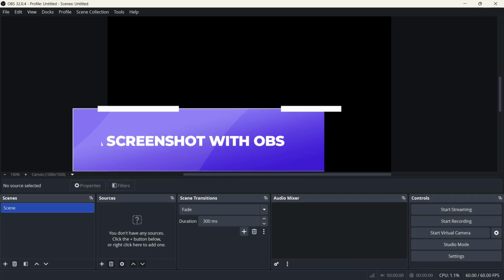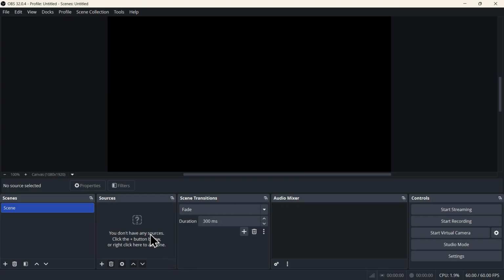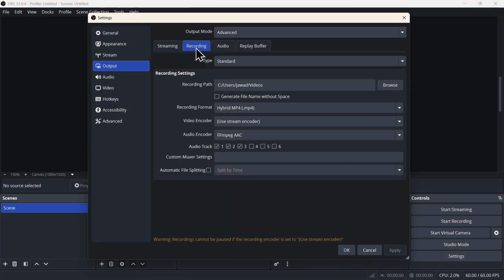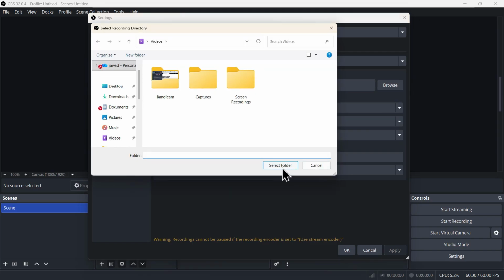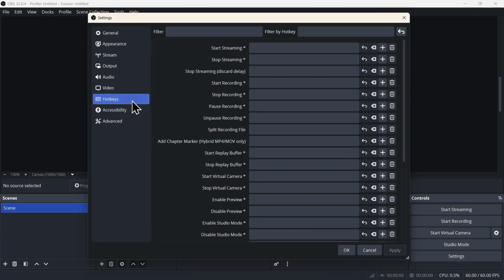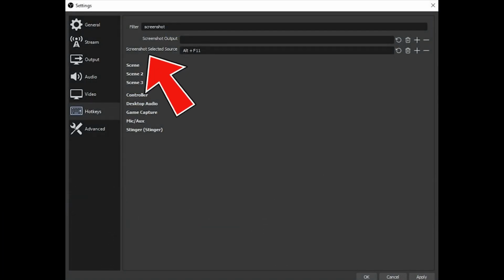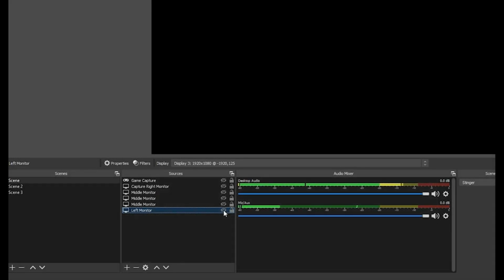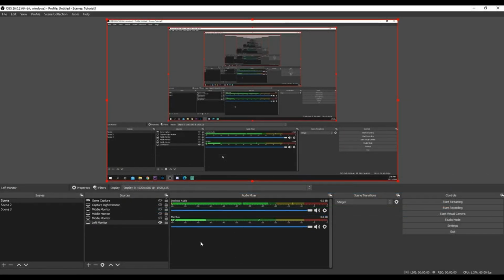How to Take a Screenshot with OBS Studio (Step-by-Step Guide)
OBS Studio Screenshot Tutorial for Beginners

Learn how to take a screenshot with OBS Studio using this quick and easy step-by-step guide. This tutorial shows you how to capture high-quality screenshots, find where they're saved, and change the save location if needed. Whether you're capturing gameplay or your desktop, OBS Studio makes it simple.